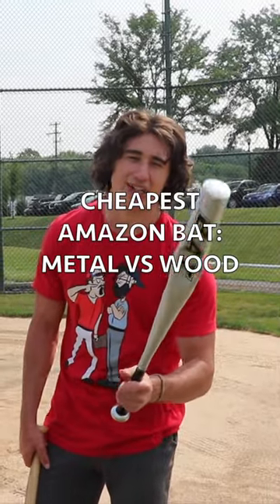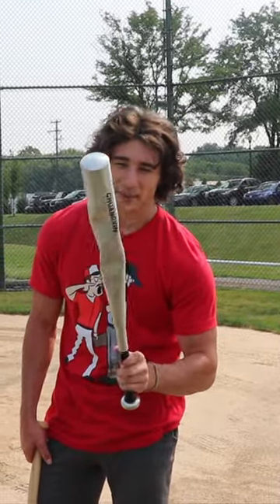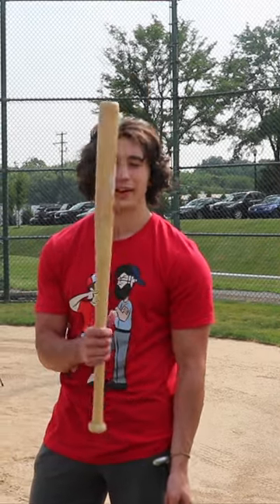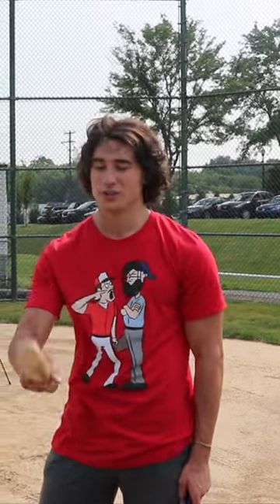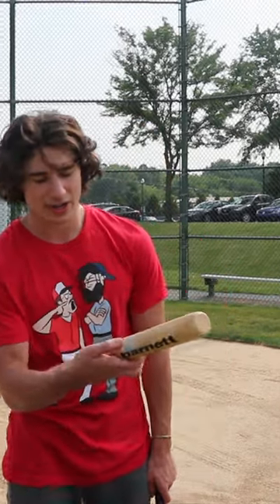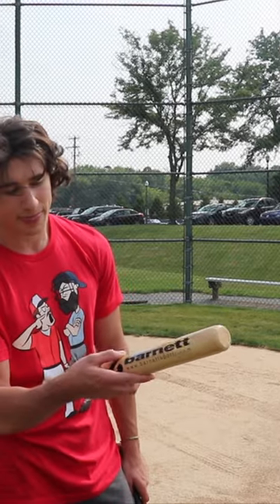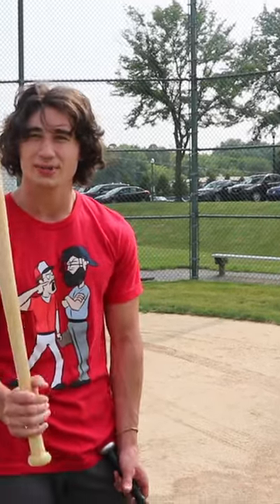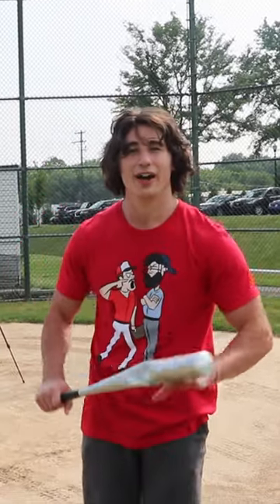Cheapest Amazon Wood VS Metal Bat!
Today we have a fun baseball comparison between the two cheapest baseball bats on Amazon! I got you guys with some more banger baseball videos!

Mr. Beast, Dude Perfect, LAPP BROS, viral video, sports video